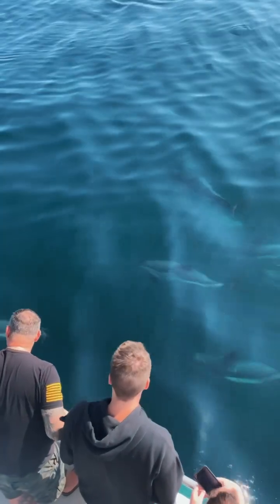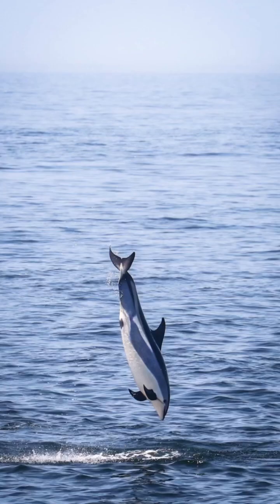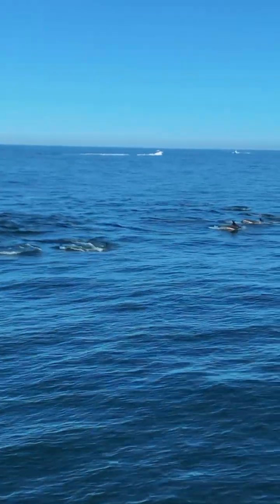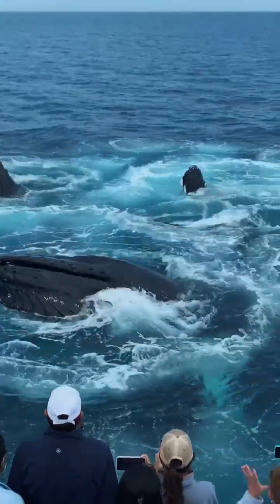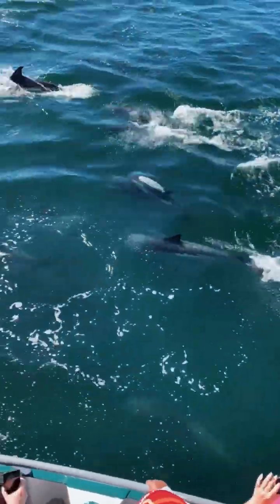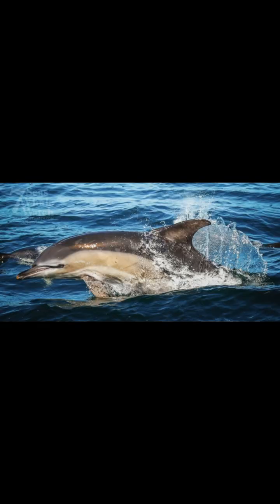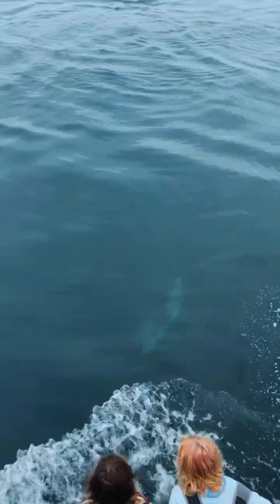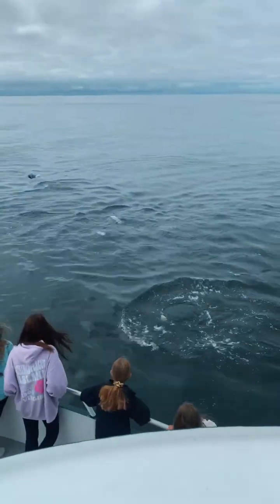Ocean Ecosystem Series | Episode 5: Atlantic White-Sided Dolphins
The ocean plays a critical role in sustaining life on earth and affects the environment and ecosystems that support human health and well-being. Atlantic white-sided dolphins are one of our favorite species to watch in the Gulf of Maine. to learn about more of the animals in the ecosystem of the Gulf of Maine.
To learn more about bringing a life=sized inflatable whale to your school or library, go